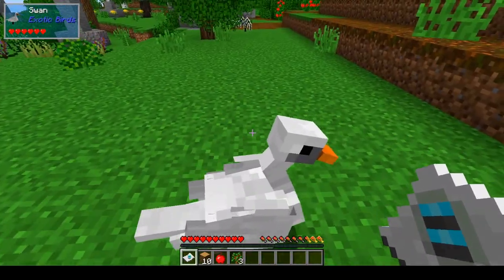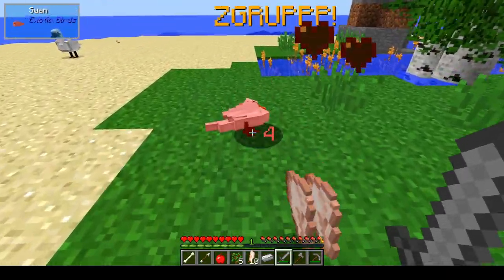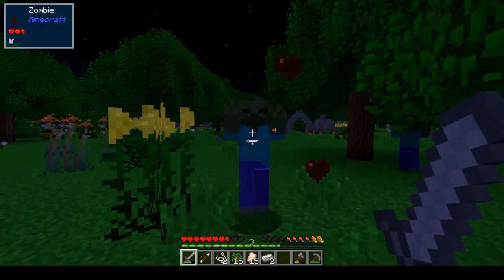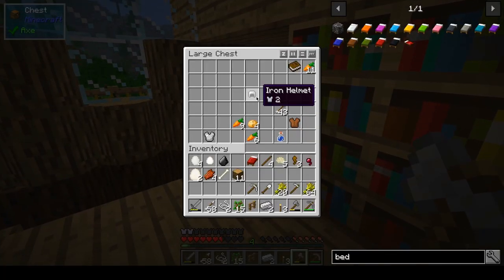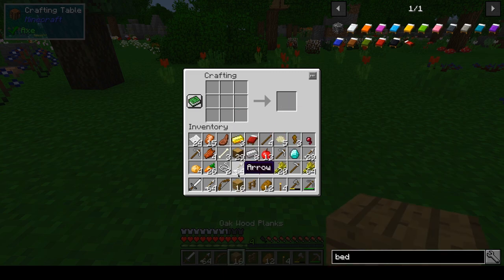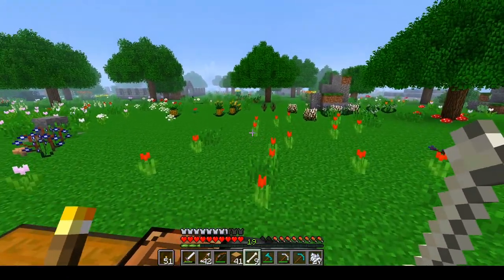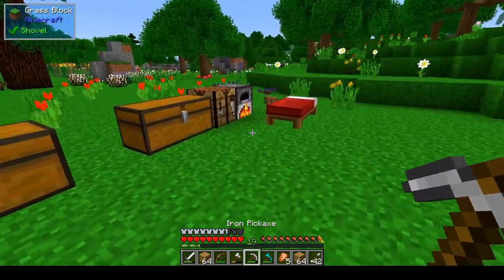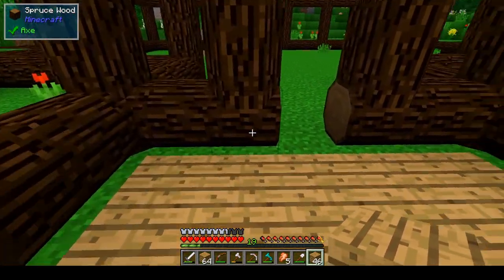Nature's Beauty Ep.01 - Beautiful Beginnings | Minecraft 1.12.2 SSP Mods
Today, we are playing a brand new Modpack, created by Dr. Wels, I mean, Welsknight.
A Vanilla+ modpack by Welsknight, focused on adding beauty and nature to the vanilla experience, adding more options for building, and slightly reducing the vanilla grind. It contains very few mods that would seem out of place were their features to be officially added to Minecraft by Mojang.
Inspired by Life in the Woods and Life in the Woods: Renaissance, and best played with shaders.
Urban Lullaby by Jimmy Fontanez / Doug Maxwell